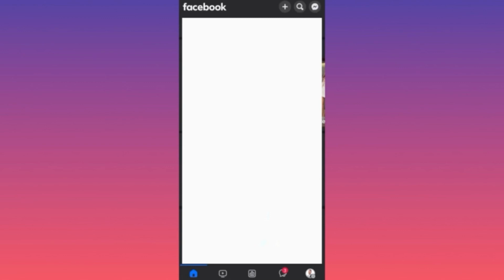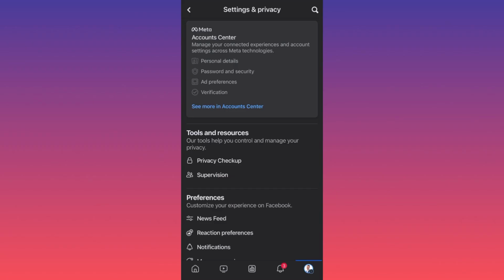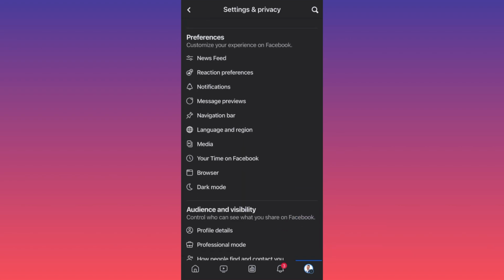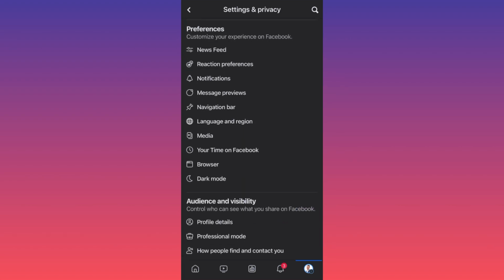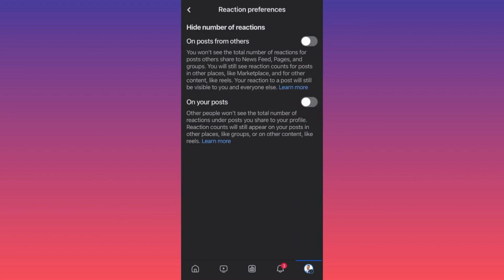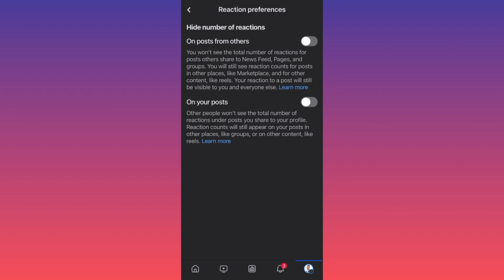How to Hide Likes on Facebook (2024 UPDATED) Full Guide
In this video you will learn how to hide likes on facebook and how to hide likes on facebook posts as well as how to hide likes on facebook profile picture and how to hide likes on facebook iphone. In this video tutorial, you will learn how to conceal likes on Facebook. The guide covers the steps to hide likes on Facebook posts, profile pictures, and specifically demonstrates the process on an iPhone.

📚Elon Musk's Secrets to Success:

📚Maximize Results with GPT-3: